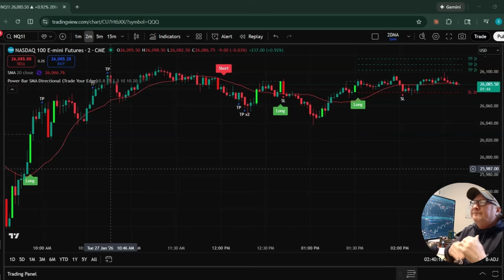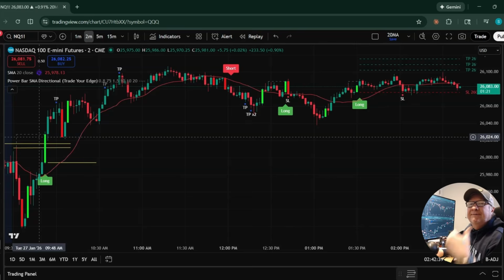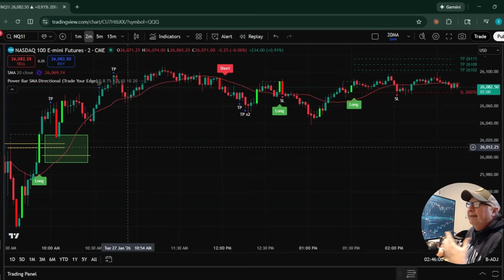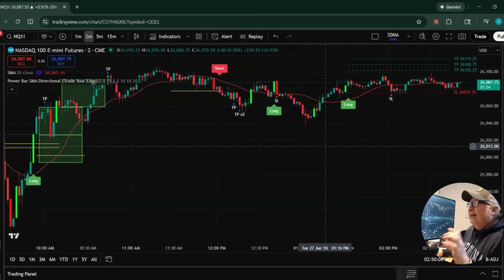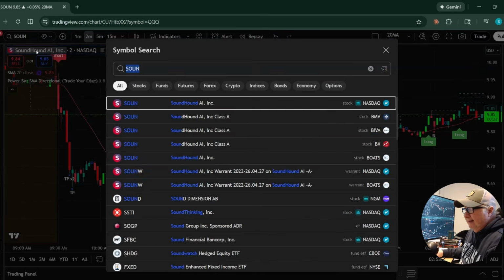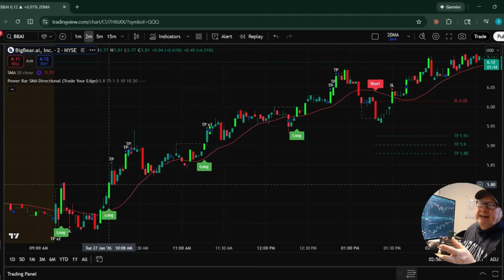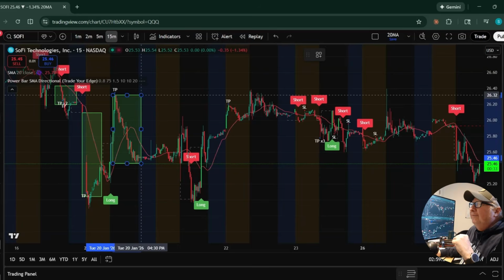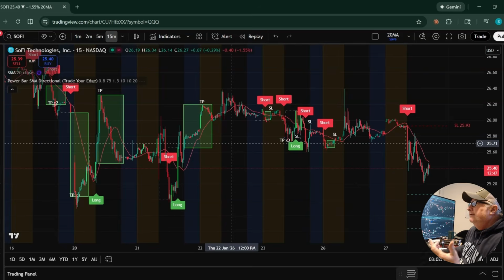Simple 2-Minute Trading Strategy: One Candle Only (Full Tutorial)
Today, I’m breaking down my favorite high-probability setup: The Power Bar trade, with one candle.

Many traders hesitate because they are waiting for "confirmation," but in this strategy, the Power Bar is the confirmation. I’ll show you exactly how to spot it, where to place your stop loss (even on large candles), and how to manage risk for a 60-70% win rate.

👇 GET THE FREE CHEAT SHEET 👇 Comment the word POWER below, and I will send you the detailed PDF breakdown of this setup for free!

In this video, I cover:

-What defines a valid Power Bar (The 20 SMA Rule).

-Why you don’t need extra confirmation.

-How to adjust your stops on large candles (The 20% Rule).

-Live examples on NASDAQ Futures, SOUN, BBAI, and SOFI.

-Intraday vs. Swing Trading (15-minute charts).

Timestamps: 00:00 - Intro: I was a Market Maker
00:58 - What is the Power Bar Setup?
01:45 - Stop Loss & Entry Rules
02:35 - Why the Power Bar IS the Confirmation
03:30 - What if the candle is too big? (Risk Management)
05:00 - Live Examples: Futures & Taking Profits
07:55 - Trading Small Caps (SOUN & BBAI)
11:45 - Does this work on 15-Minute Charts? (Swing Trading SOFI)